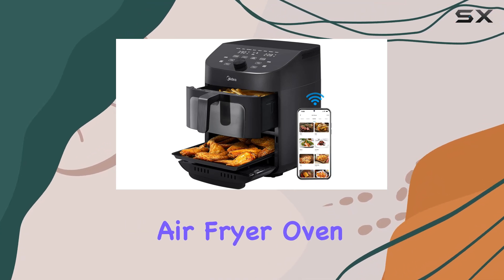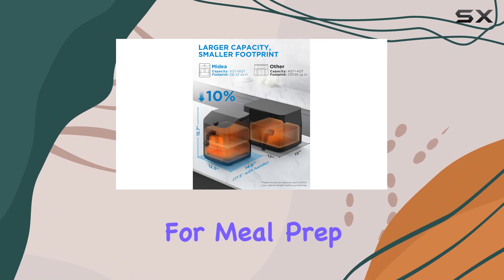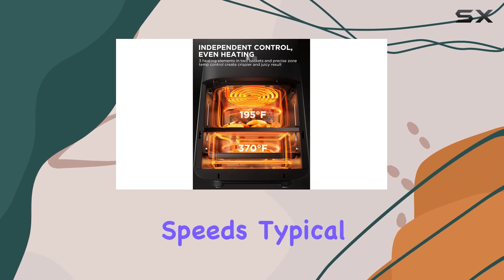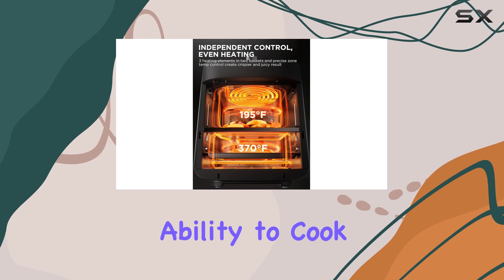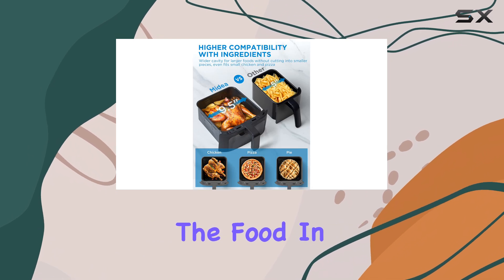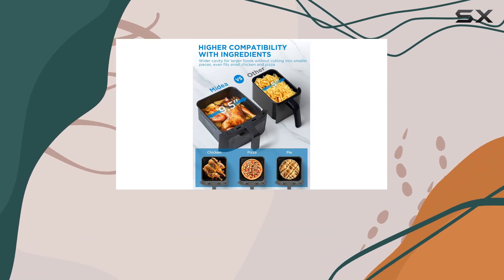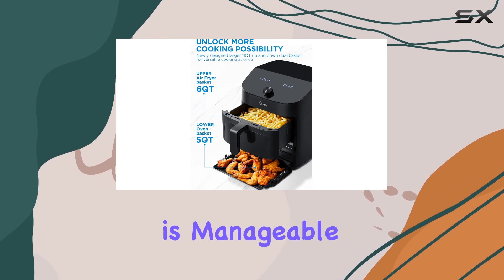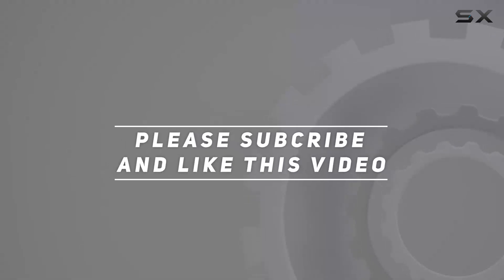Things that we mentioned in this video:Midea Dual Basket Air Fryer : B0CMXN9ZF7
Midea Two-Zone Air Fryer Oven: The Best for Large Families

0:00 Intro
0:07 Review

Things that we mentioned in this video:
Midea Dual Basket Air Fryer : B0CMXN9ZF7